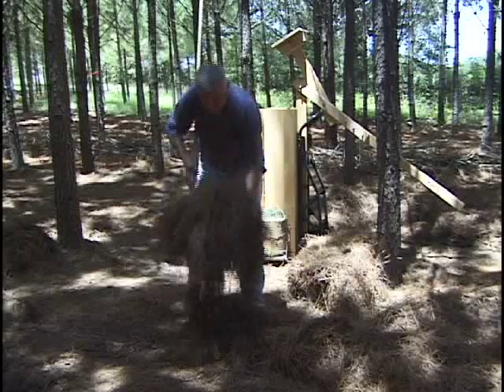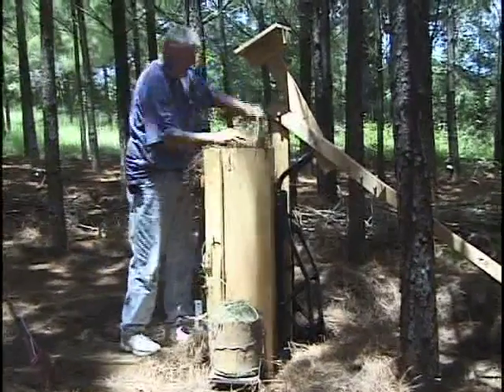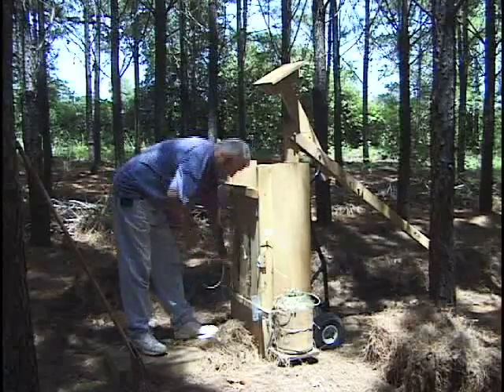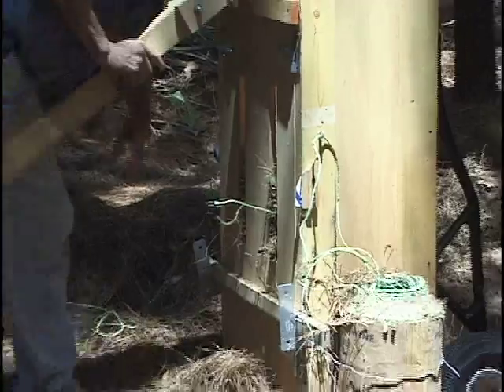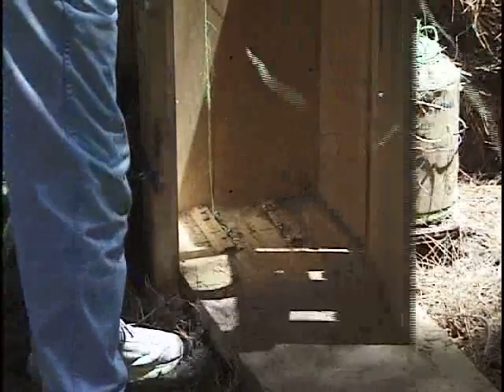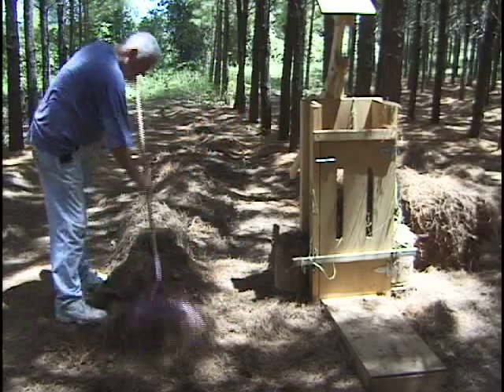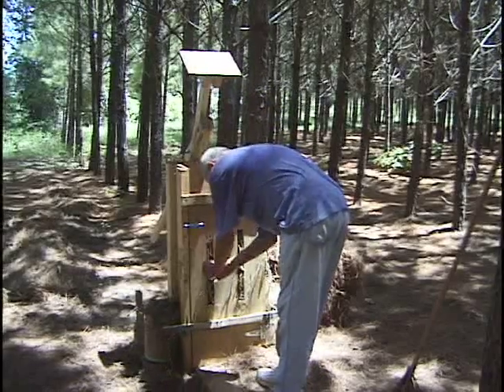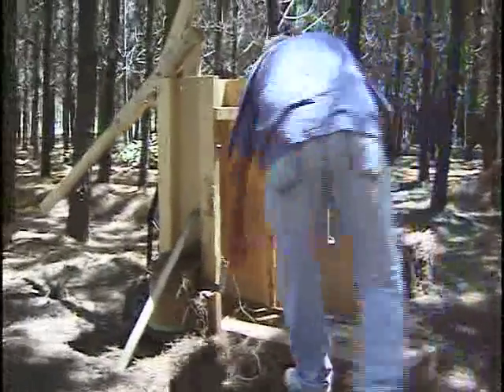In Action: Hand Baling Pine Straw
A demonstration on baling pine straw using a hand-powered box baler.  Provided by Dr. Henry Pearson.  Box Baler design by Henry Pearson.